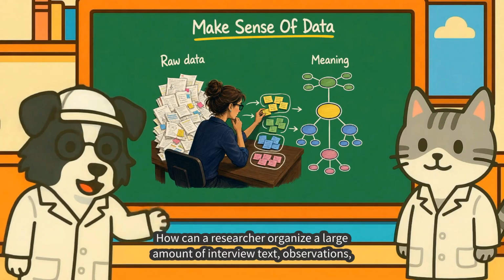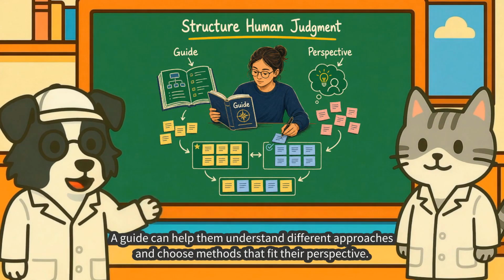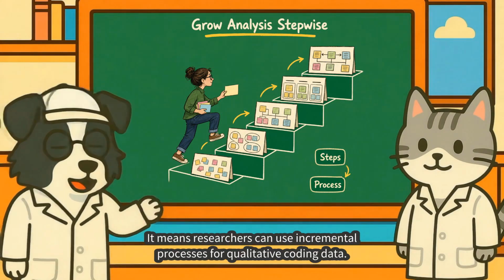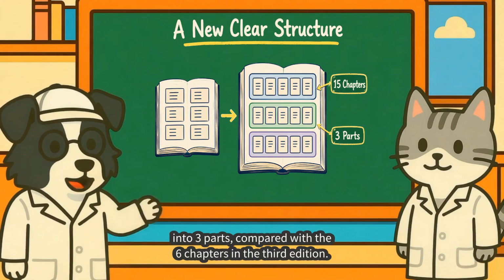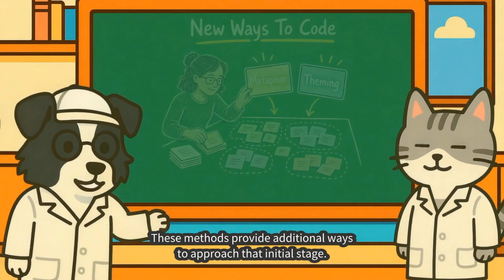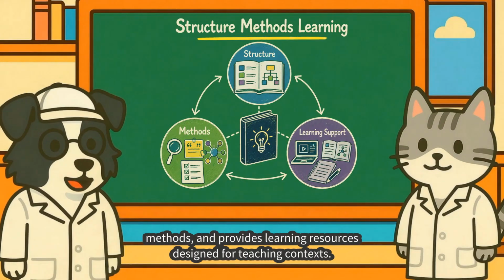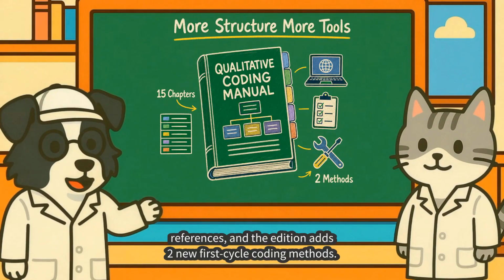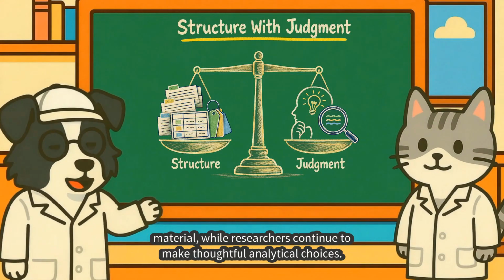Qualitative Research: How Coding Turns Complex Data Into Insights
How do researchers make sense of countless interview answers, observations, and other qualitative material without losing the meaning behind the information? Is simply finding interesting quotes enough, or is there a better way to organize analysis?

The paper The Coding Manual for Qualitative Researchers examines how researchers can learn and apply qualitative coding processes. It focuses on a practical challenge in qualitative research: creating a structured approach for organizing complex material while allowing researchers to use their own perspectives when interpreting what they find.

Qualitative coding is a process of labeling and organizing research material so researchers can examine ideas and develop interpretations more carefully. The manual does not present one perfect method for everyone. Instead, it introduces different coding approaches and helps researchers understand how to select approaches that fit their analytical perspective.

The fourth edition reorganizes the manual into 15 chapters across 3 parts, compared with 6 chapters in the third edition. This structure provides readers with more detailed and straightforward sections for navigating the material. The edition also introduces 2 new first-cycle coding methods: metaphor coding and theming the data categorically. These methods provide additional ways to approach the early stages of organizing qualitative material.

The key insight is that coding is not just a vague skill that comes only from experience. It is a process that can be learned and practiced. The manual also includes learning resources such as student exercises, screenshots of relevant academic software, and detailed thematic mapping diagrams to support education and application.

However, structured coding does not eliminate the need for human judgment. Interpretation remains essential in qualitative research. A clear coding process helps researchers make their choices more organized and deliberate while still allowing their own perspectives to shape the analysis.

When you face complex information, a useful question is not only what the data says, but also whether your method helps you understand how those ideas are connected.

This video is based on a research paper and is intended for education and science communication. Some technical details are simplified for beginners.

Some visuals, narration, or editing support may use AI-generated tools, but the script, structure, source checking, and final review are handled with care.

Authors: Maria Lungu
Year: 2022